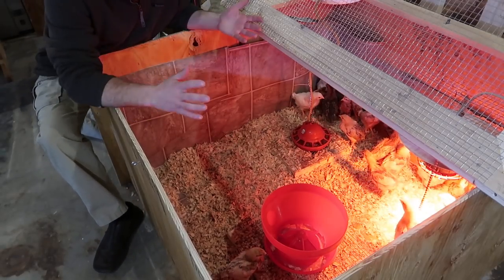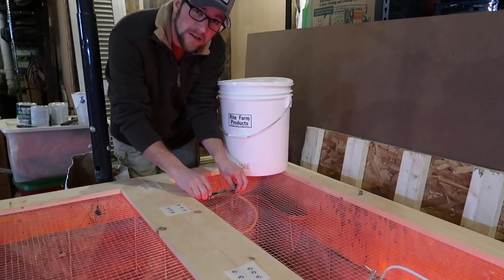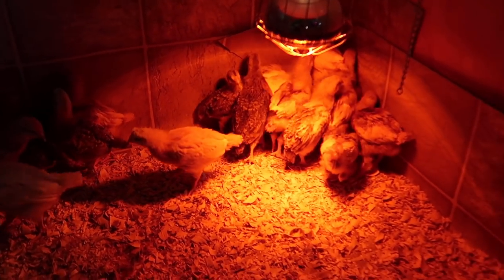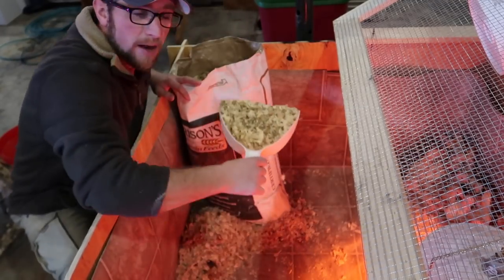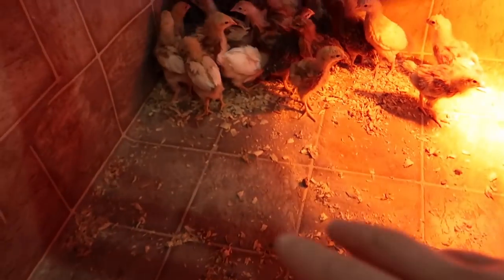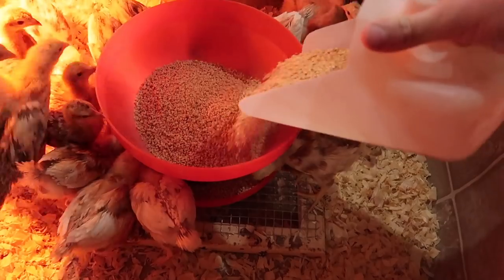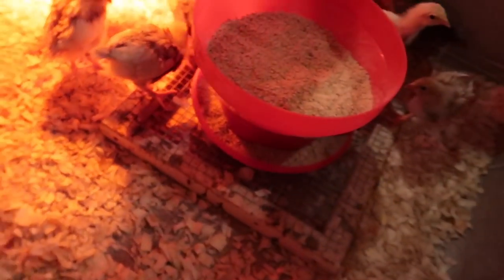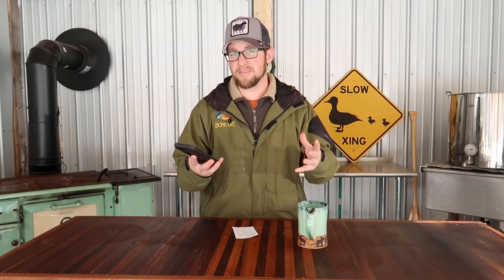Don't Buy Your Chicks Until you WATCH This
What you need to know before you bring your chicks home and the supplies you need to raise your chicks right.

Daily Uploads!